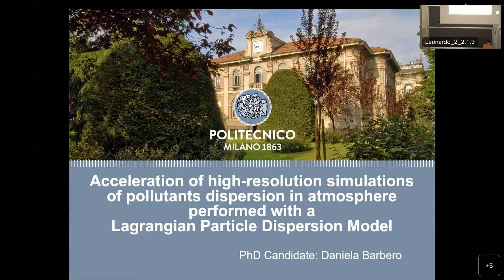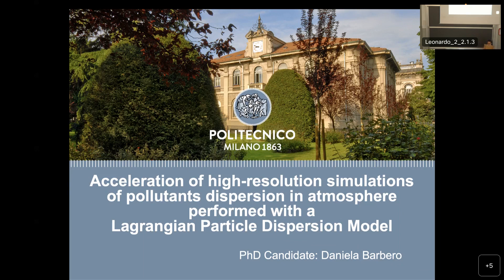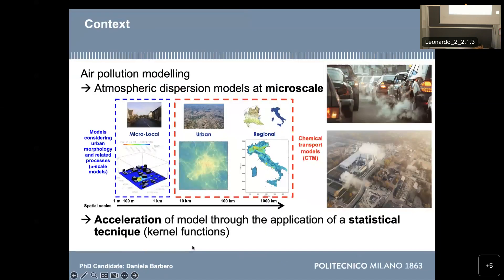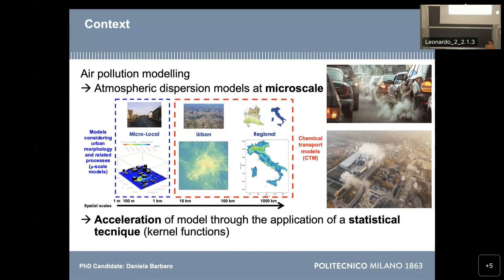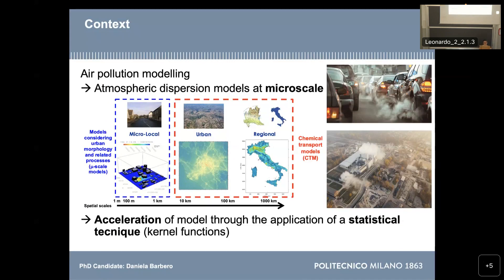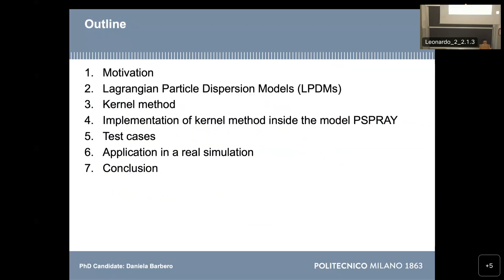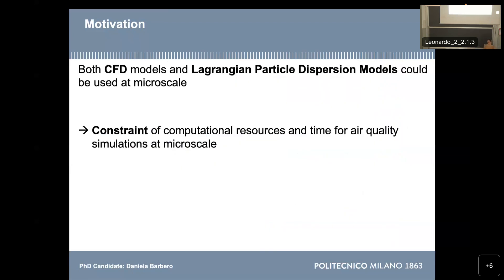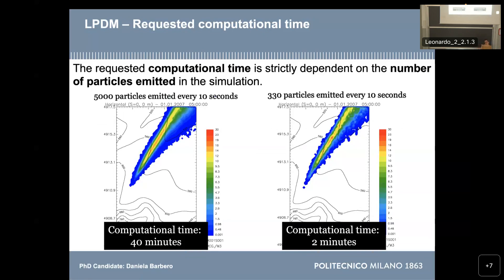PhDTalks 30/05/2023 - Daniela Barbero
Acceleration of high-resolution simulations of pollutants dispersion in atmosphere performed with a Lagrangian Particle Dispersion Model